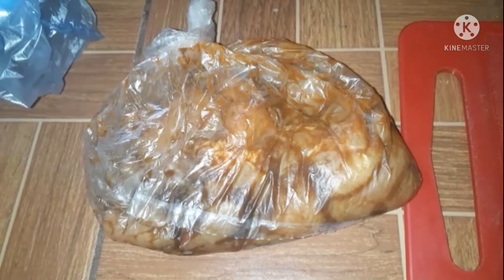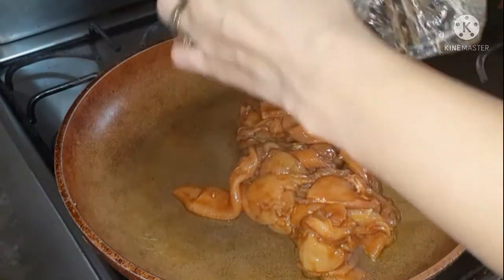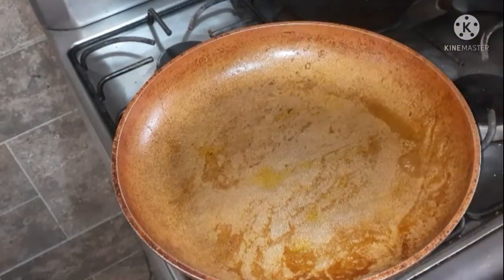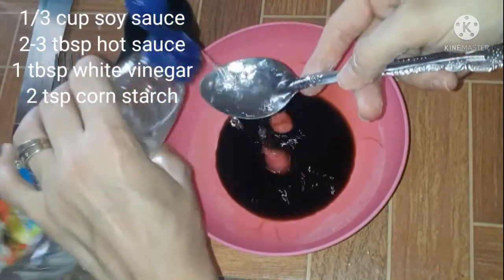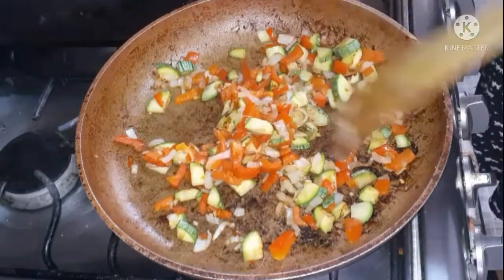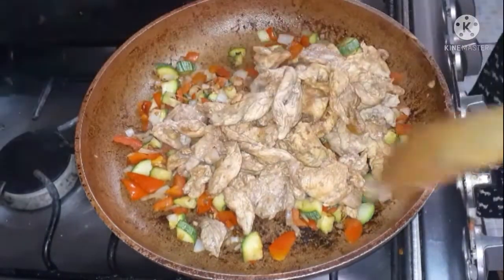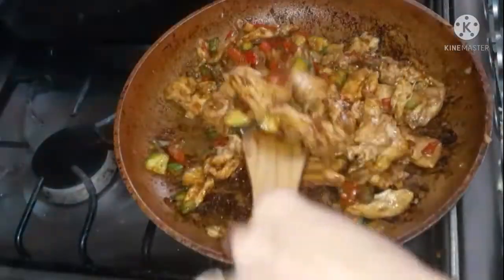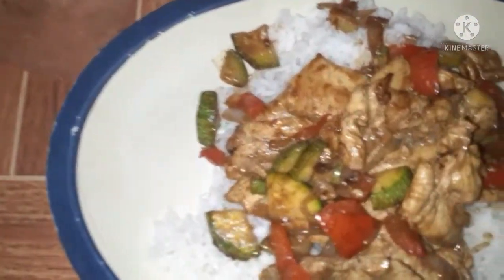kung pao chicken/Healthy meal idea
I know it has been a while since i posted, there has been a lot going on. I have a lot more recipes to show you and ill be posting a lot more.

chicken marinade:
1/4 cup soy sauce
3 tbsp hot sauce

sauce:
1/3 cup soy sauce
2-3 tbsp hot sauce
1 tbsp white vinegar
2 tsp corn starch